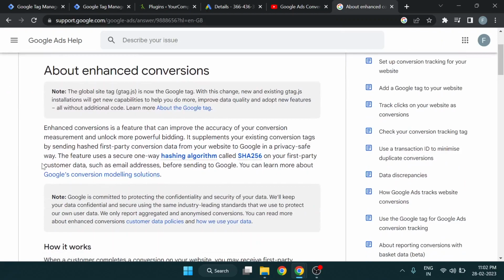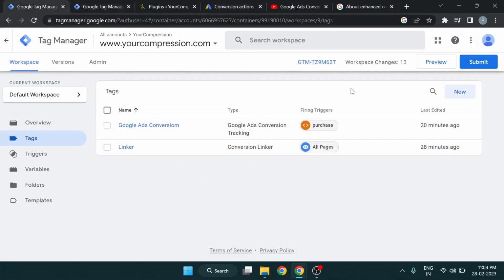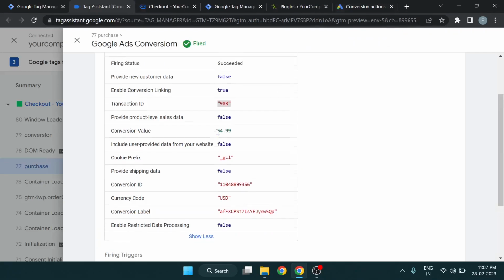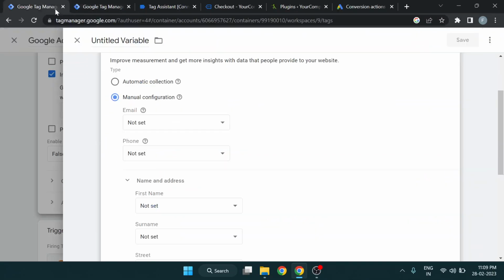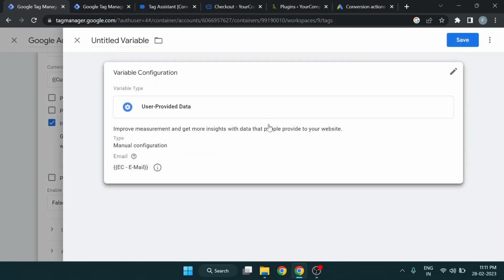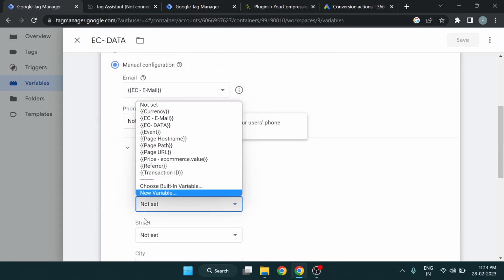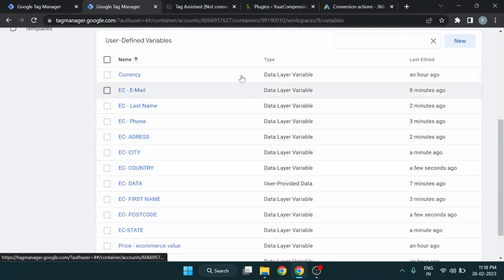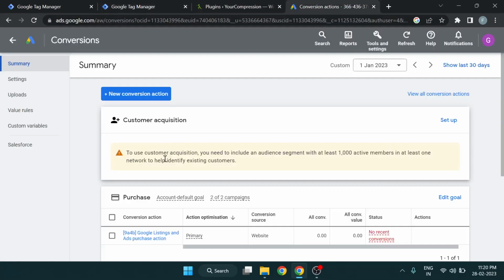How To Setup Google Ads Enhanced Conversion Setup Using Google Tag Manager Woocommerce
How TO Setup Google Ads Conversion Tracking Using Google Tag Manager Tutorial For WooCommerce (Dynamic Value) tutorial